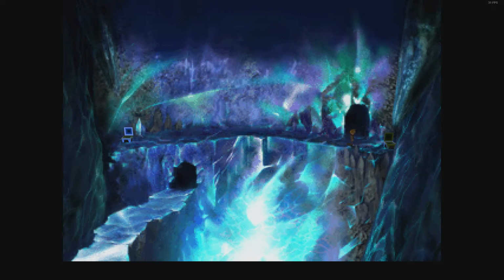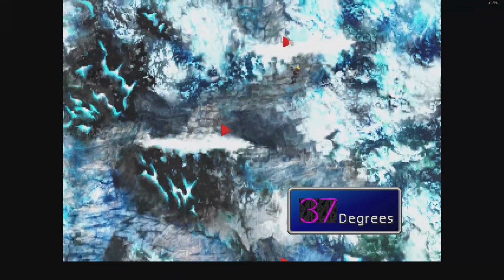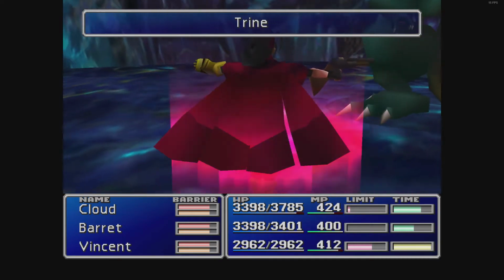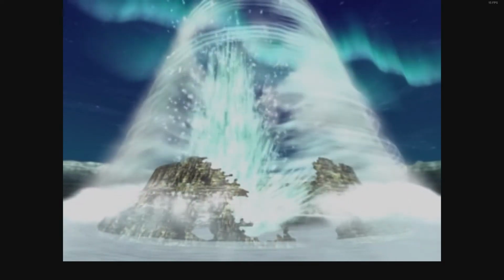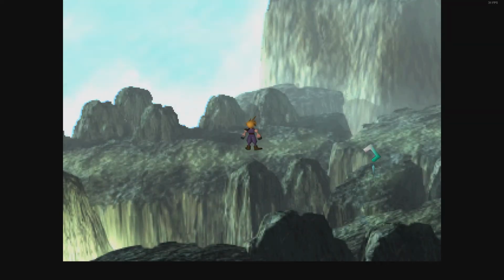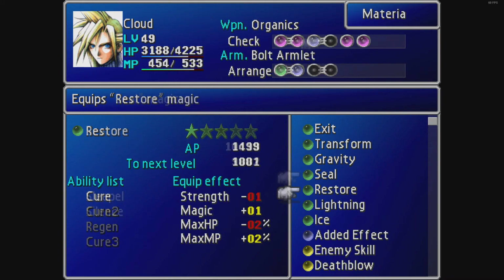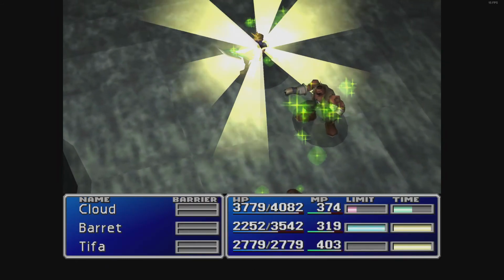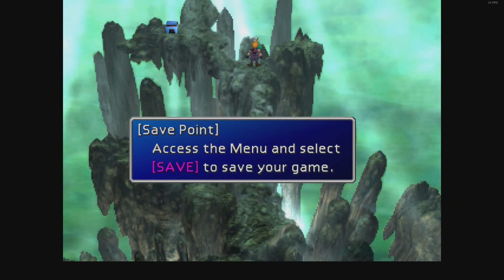Final Fantasy 7 (Blind 100% - ish) - Episode 30: The First K.O.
Hello and welcome to Just Fred where I will be continueing the Final Fantasy series with Final Fantasy 7. This game is known by a lot of people as their favorite game ever, so I'am very interested in this one. I also try to show of as much as I can from this game while still being pretty much blind.